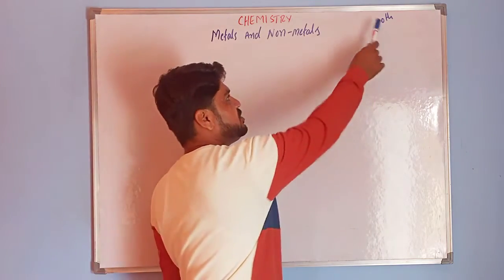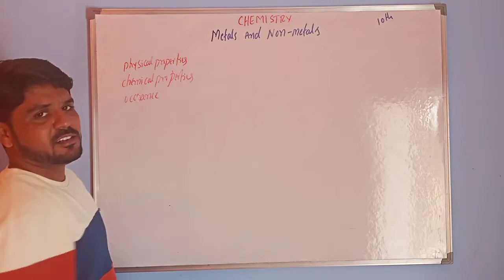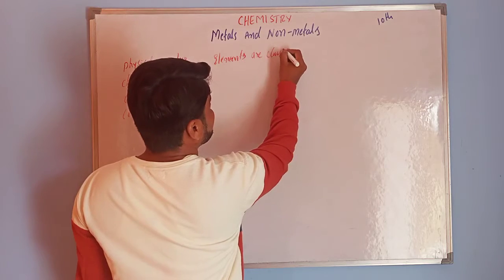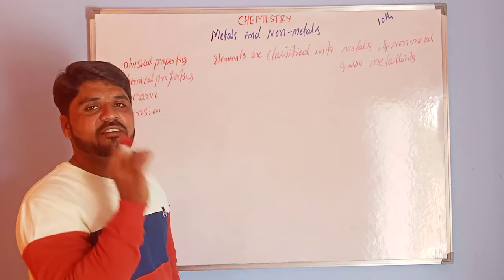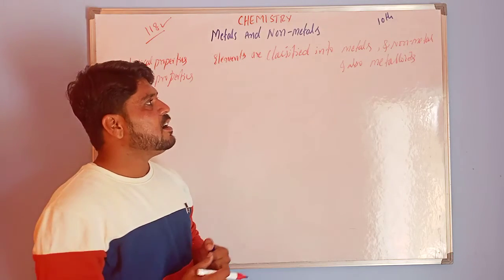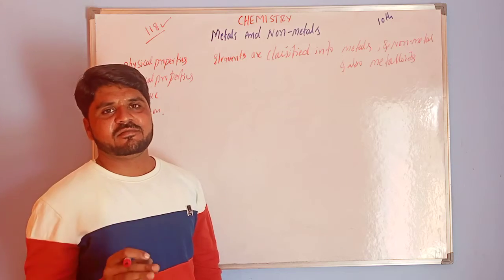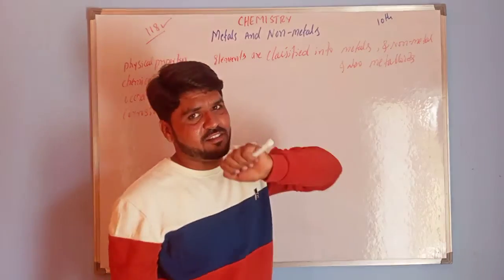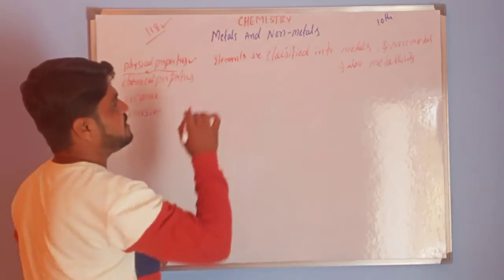July 3, 2021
class10 metals and non metals introduction